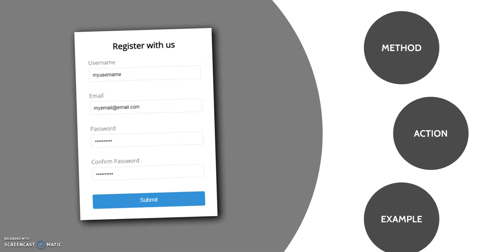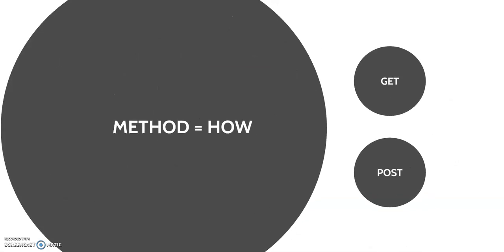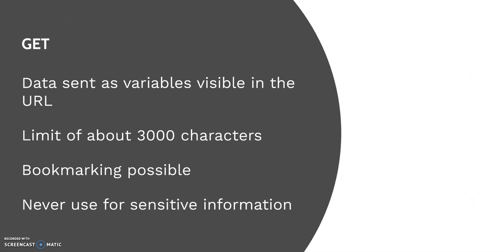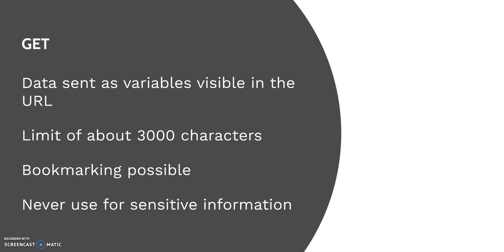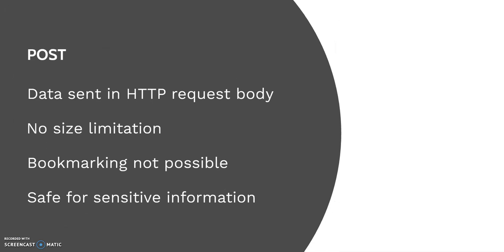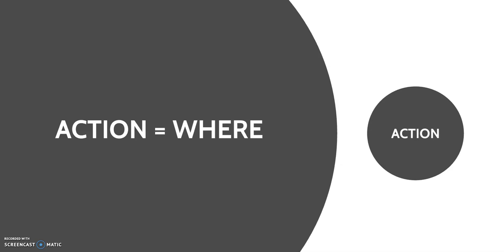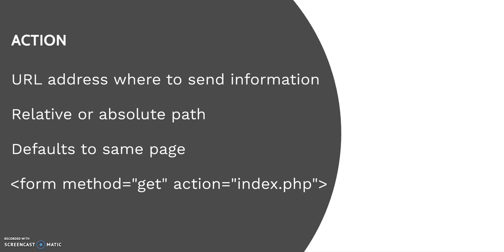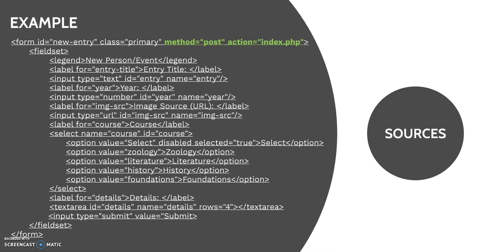CSE340 Method and Action Attributes